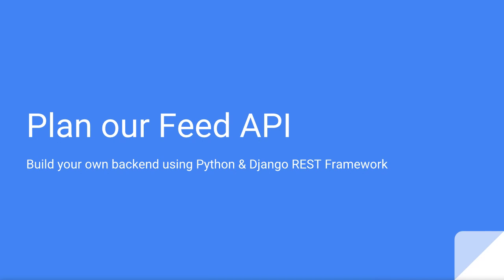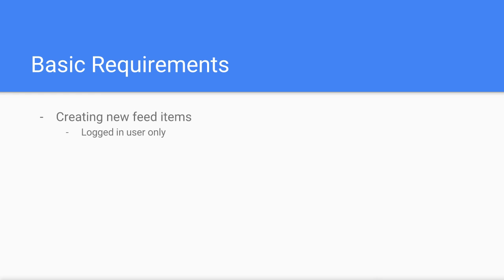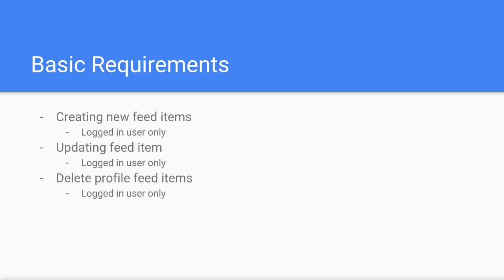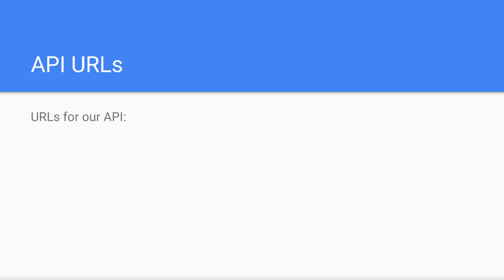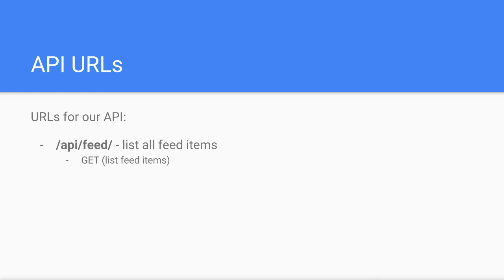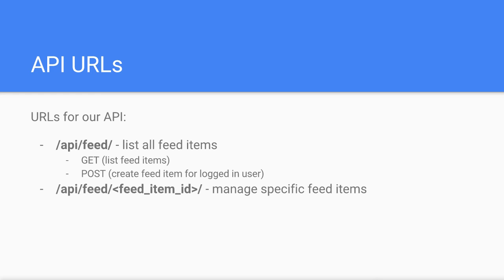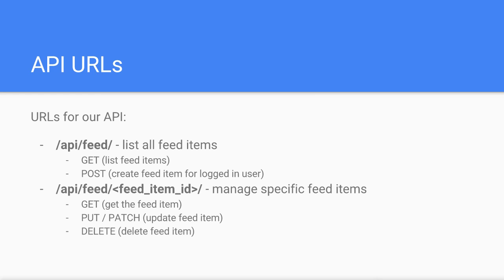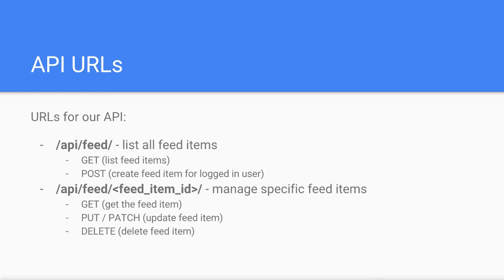53 Plan profile feed API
Let's plan our profile feed API. We'll list all the API endpoints and what HTTP methods will be accepted on our API.